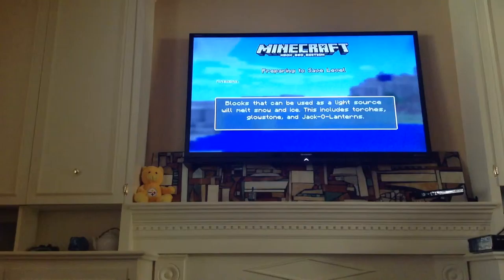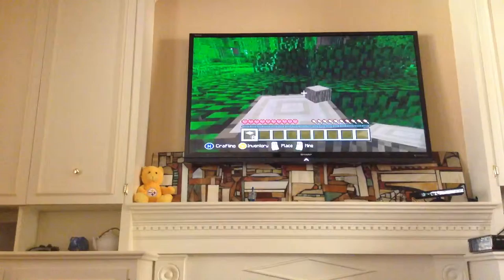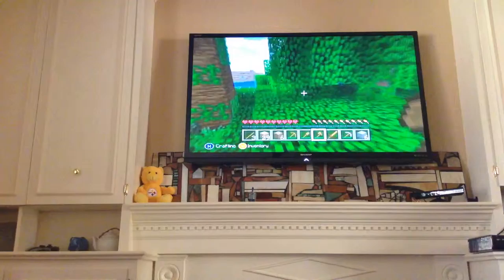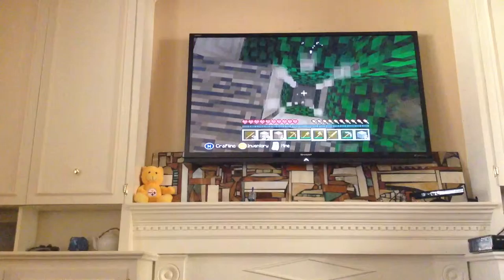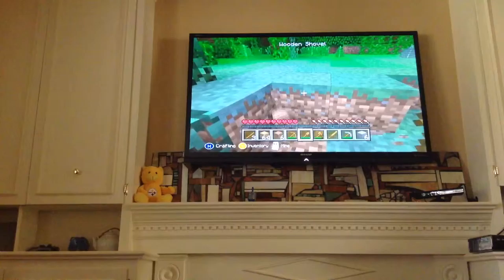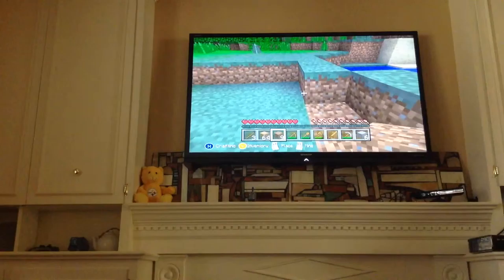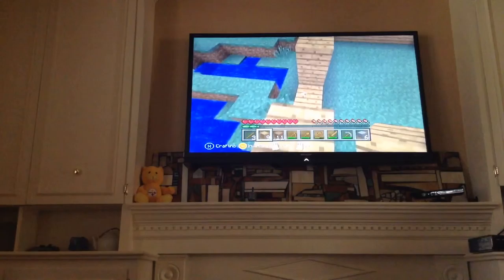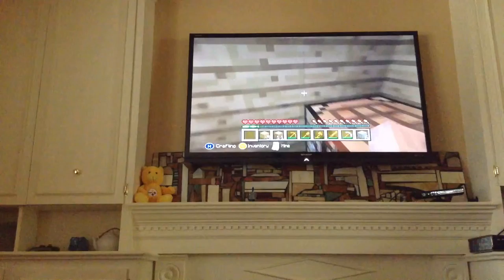How to minecraft lets play part 1 Jacob s